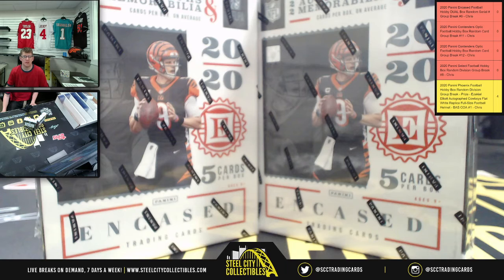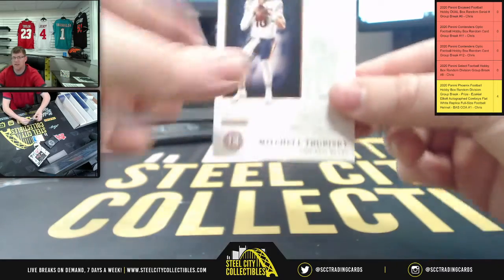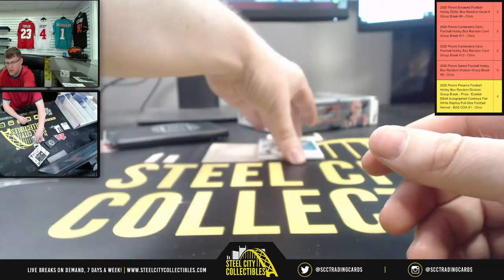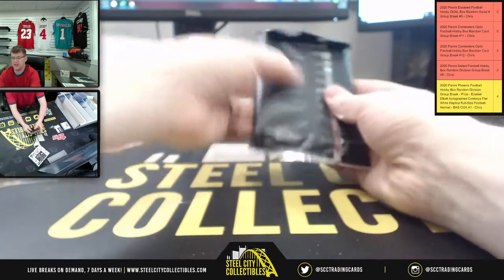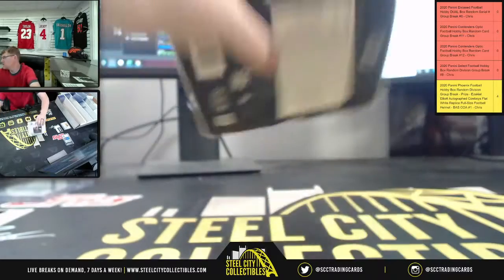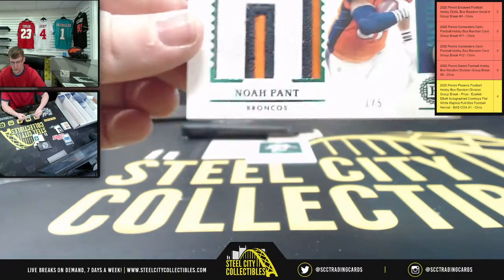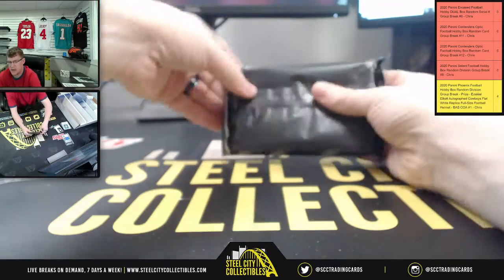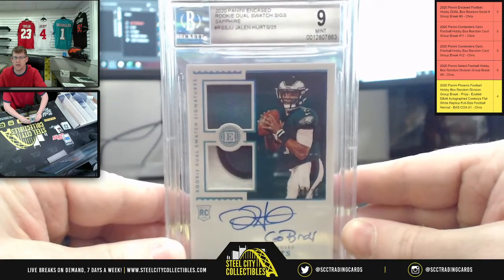2020 Panini Encased Football Hobby DUAL Box Random Serial # Group Break #6 - Chris